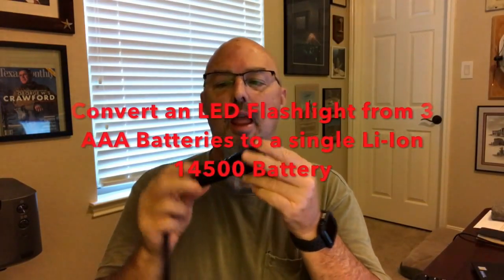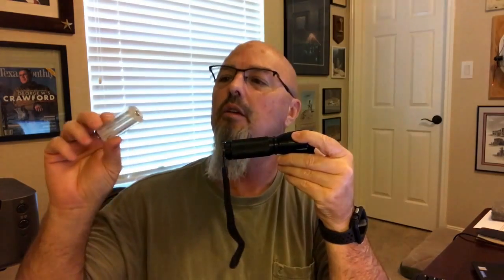Convert Flashlight Battery from 3 AAA to Single Li-ion 14500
This video shows what I did to convert a flashlight from 3 AAA NiMH batteries (in a triple battery holder) to a single Li-Ion 14500 cell rechargeable battery.  I used a piece of half-inch schedule 40 PVC pipe to reduce the size of the cavity in the flashlight and then used a nut I had to bridge the gap that remained at the end of the battery.